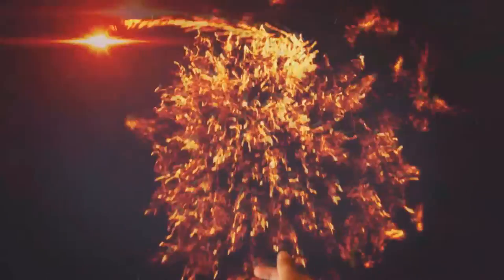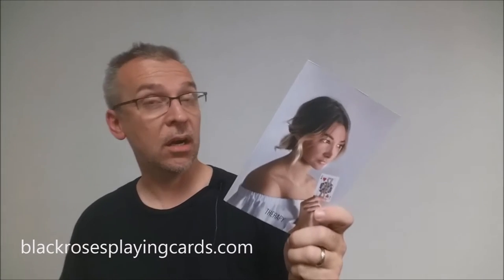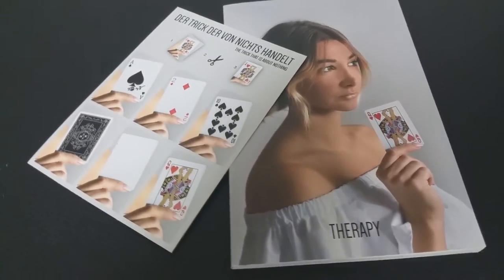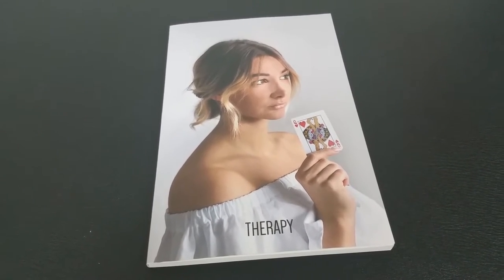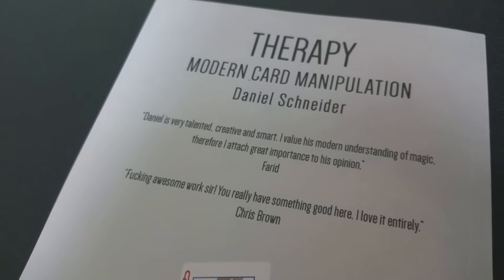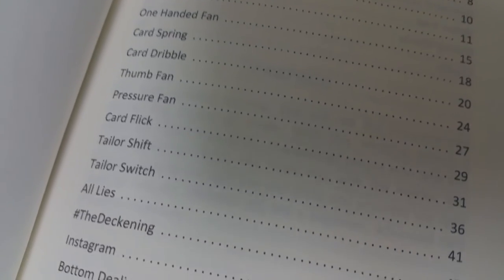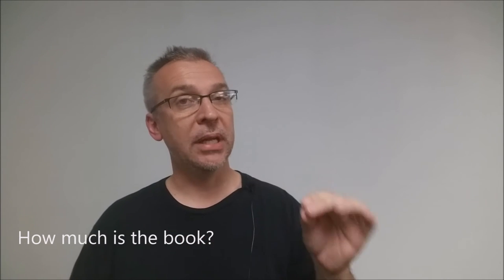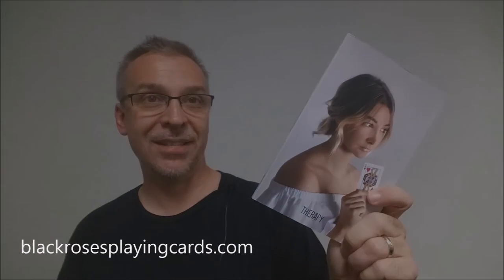Book Review - Therapy by Daniel Schneider [[ Magic Book ]]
Check out the artist's pages:
➥ NOIXES

Playing Cards
Magic Tricks
Best Magic
Easy Magic
Learn Magic